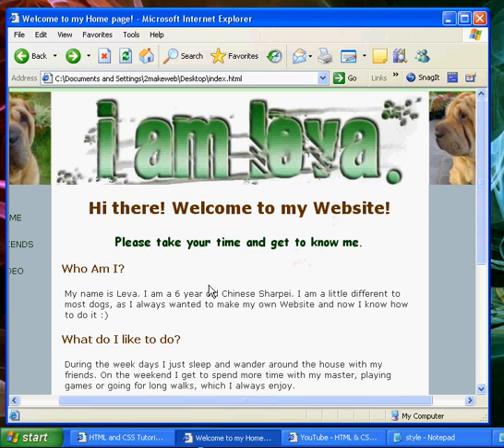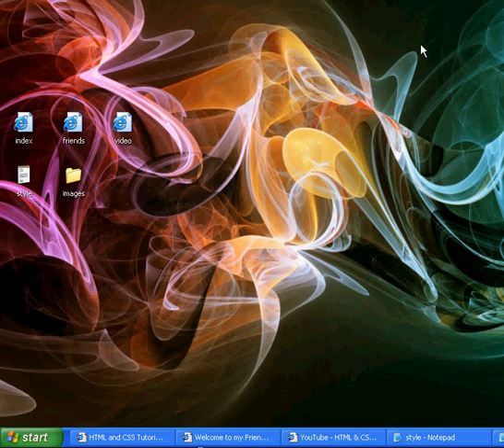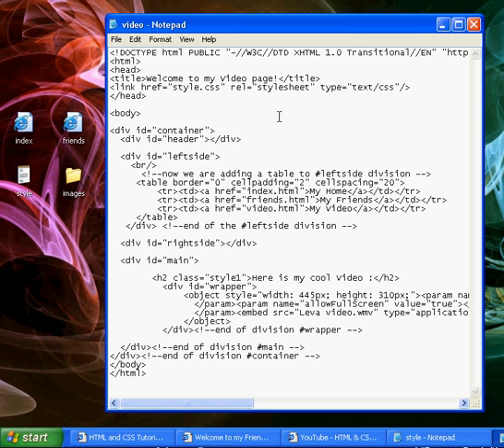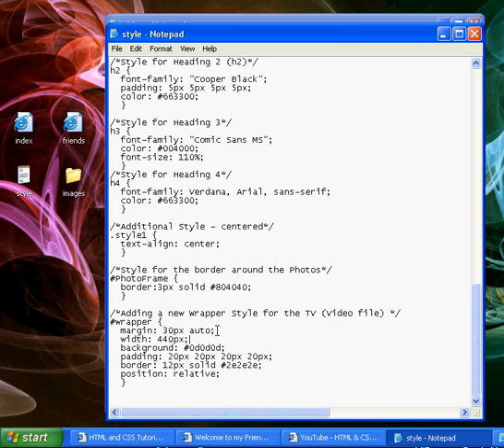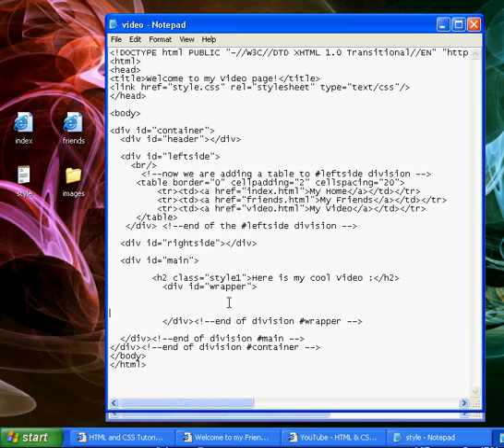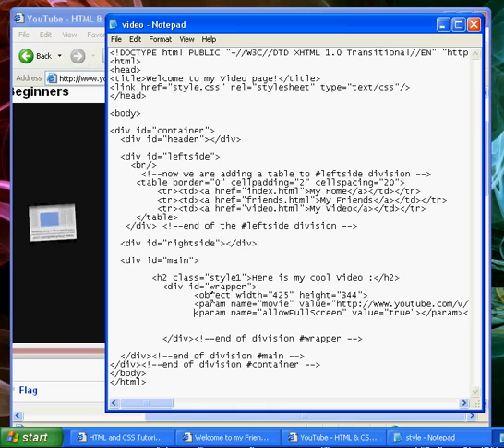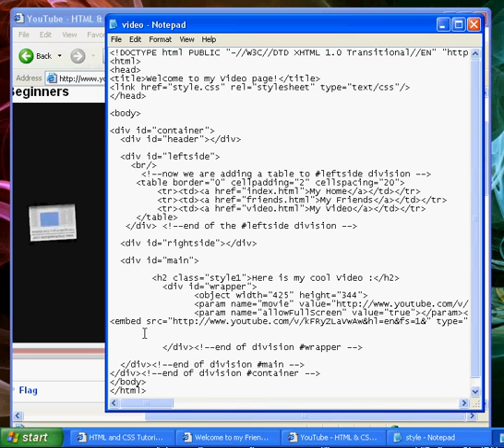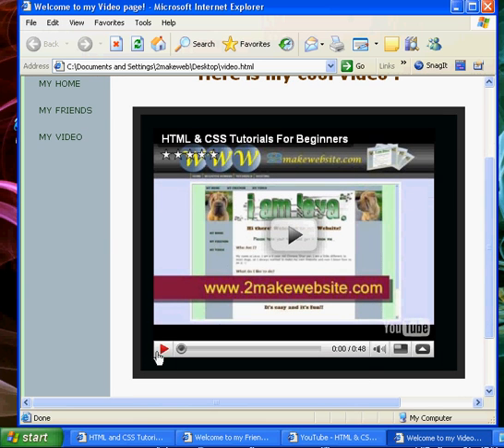HTML & CSS Lesson 7 (Embedding Video)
Learn to make your first website by using HTML and CSS, Your quick and easy guide showing you how.